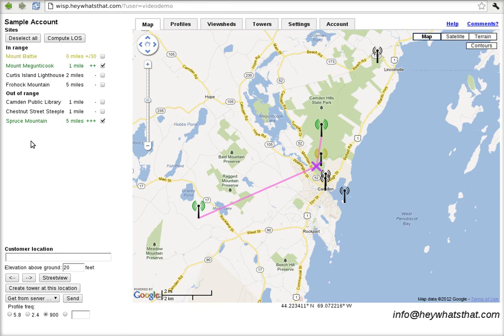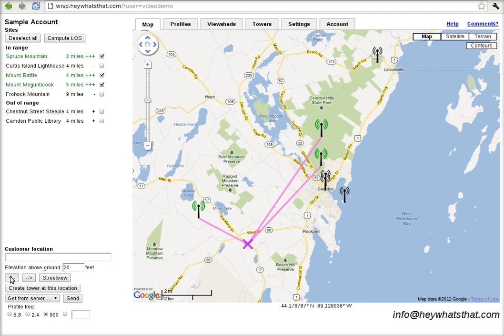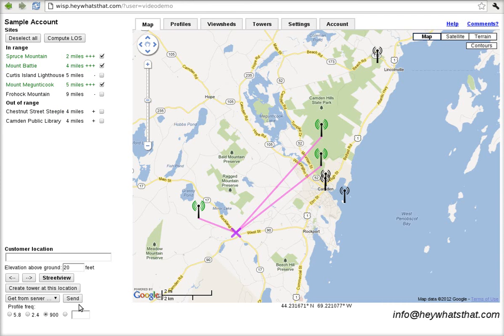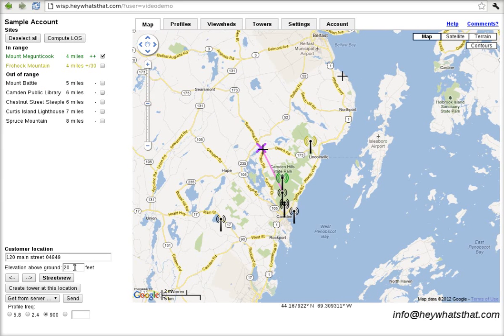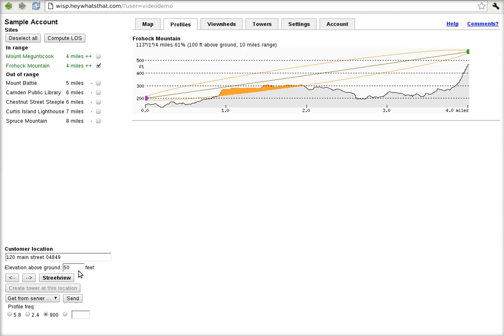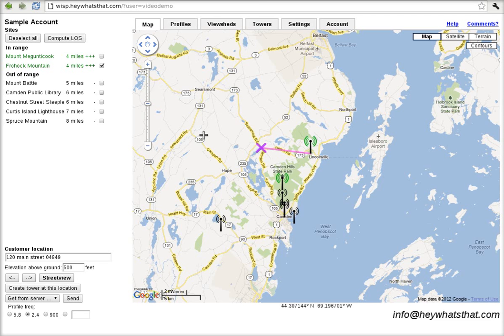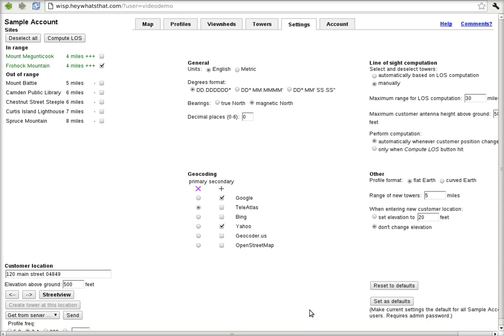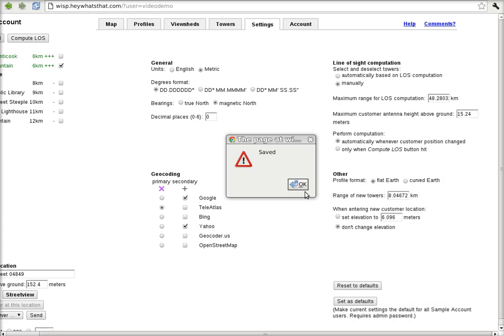HeyWhatsThat WISP: Other Features (III)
Third of three videos introducing the WISP planning tool from HeyWhatsThat.com